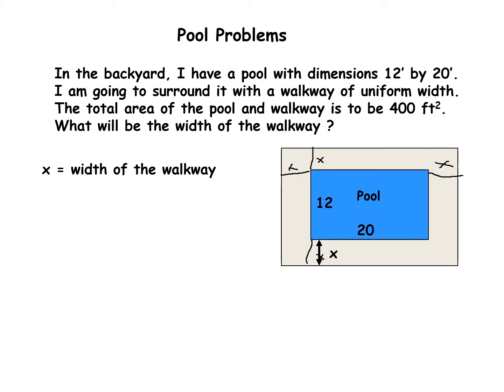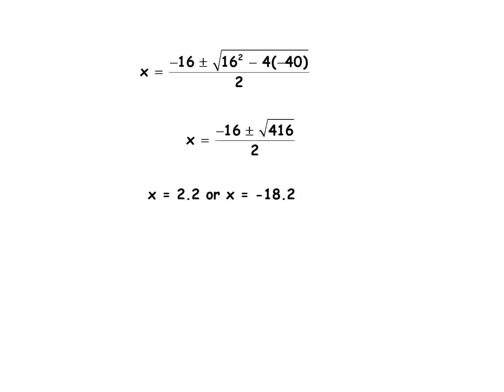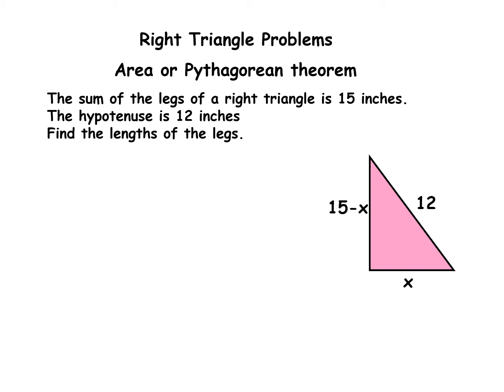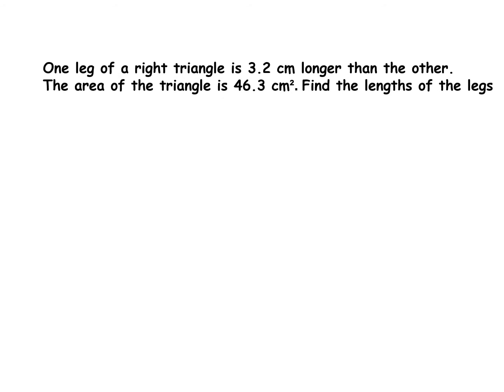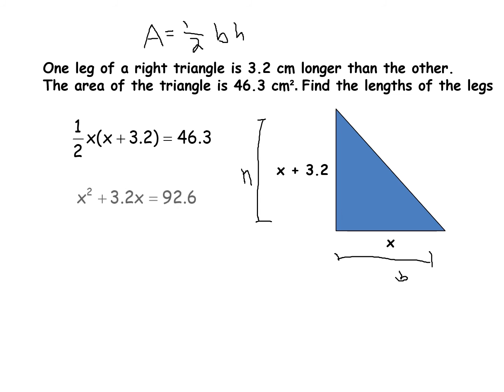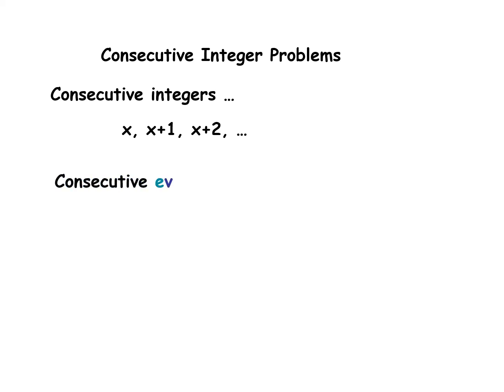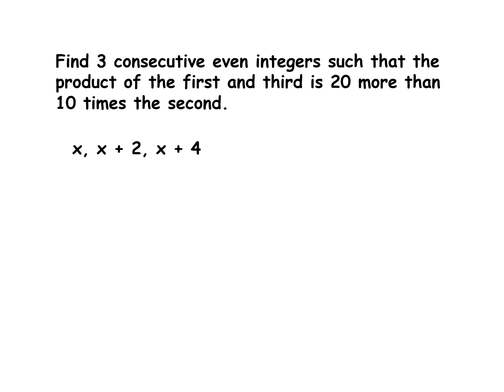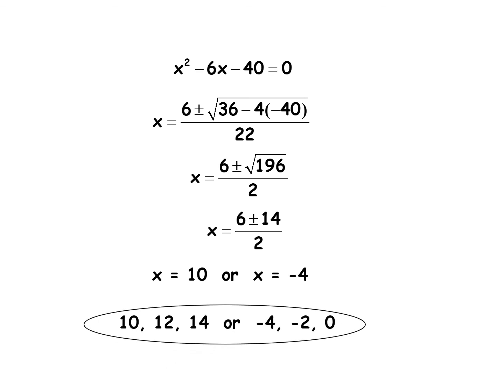ZH6 one variable Word Problems write your own equations 1